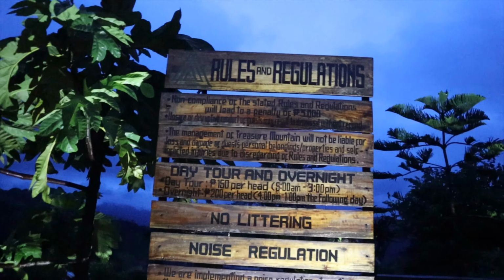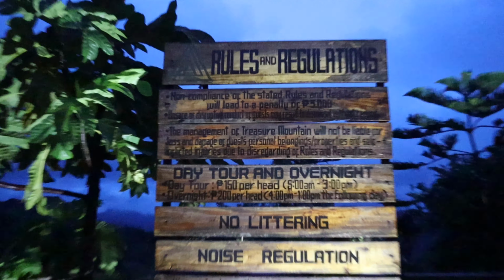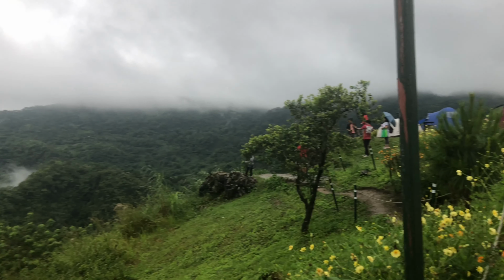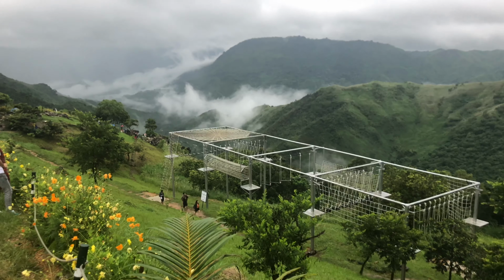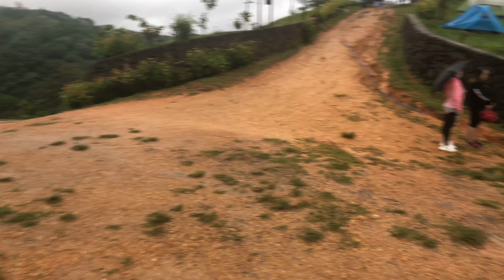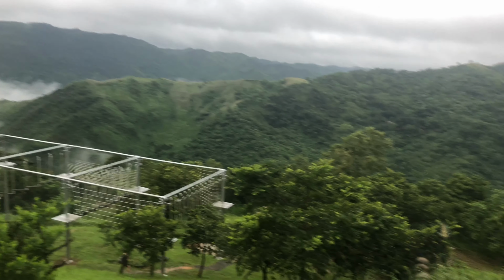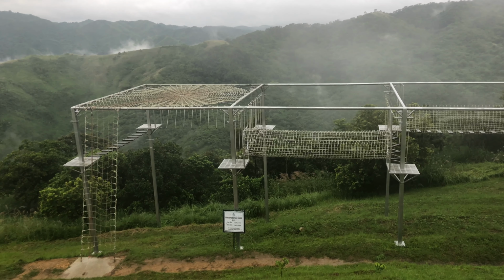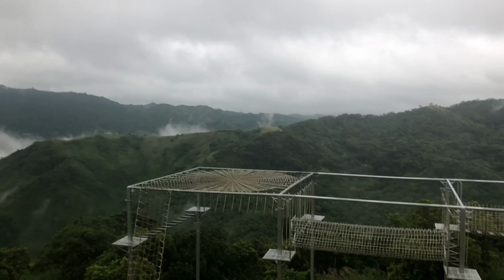Treasure Mountain||Tanay Rizal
Treasure Mountain DIY Guide in Tanay, Rizal 2019 (Updated)

Treasure Mountain located in Tanay, Rizal is our first destination for the year hoping to witness the sea of clouds. Just an hour away from Metro Manila. Yep. You don’t have to travel far to Sagada or trek to Mt. Pulag to experience this wonderful scenery.

However, the sea of clouds in Treasure Mountain is not guaranteed to be present everyday. There are days without them, not even a trace.

How to Get to Treasure Mountain

Via Private Vehicle:

Going to Treasure Mountain is actually an easy drive. There are two possible routes.

Via Marcos Highway
Via Sampaloc in Tanay
If you’re coming from Metro Manila, the most straight forward route is via Marcos Highway. You will pass by Masinag, Cogeo, Boso-boso Resort, Foremost Farms, Palo Alto, and Garden Cottages. The road going to Treasure Mountain is on the left side. This turn is quite hard to miss as you’ll see a line of tricycles along the road. This is the same jump-off point going to Mt. Sapari and Mt. Binutasan (Maysawa Circuit). From the jump-off, you’re about 1.5 kilometers away from your destination.

You can opt to drive your car until you reach Treasure Mountain or park it at the jump-off site and ride a tricycle for Php50/pax or Php150/ride until the gate. Note that the road going up is rough. Only a little portion is paved. When it rained the day before, expect a very muddy road. We’re driving a sedan and we did not take the risk, so we parked it for Php30 and took a trike going up.

Another route is via Sampaloc in Tanay, you’ll pass by the same road going to Daranak Falls. Turn left when you reach the intersection, just go straight for about 45 minutes to 1 hour passing by Sierra Madre Resort, Ten Cents to Heaven and Pico de Pino. The road going to Treasure Mountain will be on your right.

Via Public Transportation:

Commuting is also possible when going to Treasure Mountain. There are two options such as via Cogeo and via Tanay.

Via Cogeo:

Take a van or jeepney going to Cogeo Gate 2 or Padilla for Php24.
At Gate 2, take a jeepney bound for Sampaloc, Tanay via Marcos Highway for Php45
Get off at Sitio Maysawa (Maysawa Circuit).
Note that jeepney’s last trip is at around 5pm-6pm.

Via Tanay:

Take a jeepney going to Tanay Public Market.
From the Public Market, take a jeepney directly to Cuyambay.
OR

From Public Market, take a jeepney to Sampaloc and get off at the intersection.
Ride another jeepney going to Cogeo.
As an alternative, you can opt to hire a trike from Sampaloc to Treasure Mountain for Php500 good for 4 pax.

Day Tour

Entrance Fee: Php150/pax (5am-3pm)
Cottage Rental: Php300/cottage
Walk-ins are allowed for Day Tour.

Overnight

Entrance Fee: Php200/pax (4pm-1pm the next day)
Tent Pitching Fee: Php300/tent
Tent Rental: Php500/tent (good for 2pax); Php800/tent (good for 4pax)
Sleeping Mat: Php200/mat
Overnight Lodging: Php500/pax (minimum of 2pax and maximum of 5pax)
Kubo Rental: Php3,500/kubo (maximum of 6pax)
Reservations are required for Overnight stays.

Rope Course Rates

Day Tour

Spider’s Web- Php150 per head
Whole Course- Php350 per head

Overnight

Whole Course- Php250 per head

Meals

Breakfast: Php150-Php180/meal
Lunch/Dinner: Php250/meal
Corkage Fee: Php50/bottle of alcoholic beverage
Parking Fees

Motorcycle: Php20 (Day Tour); Php30 (Overnight)
Private Vehicle: Php30 (Day Tour); Php50 (Overnight)